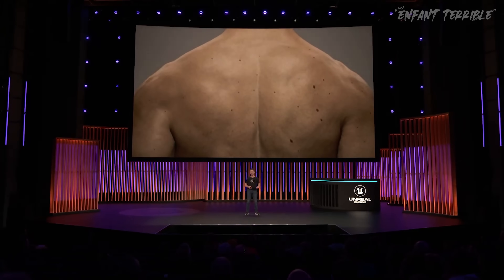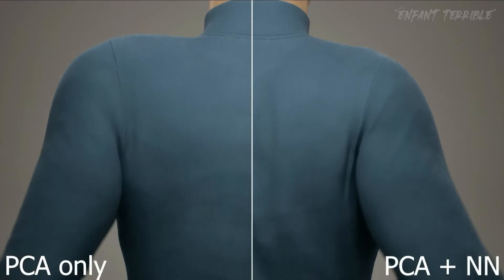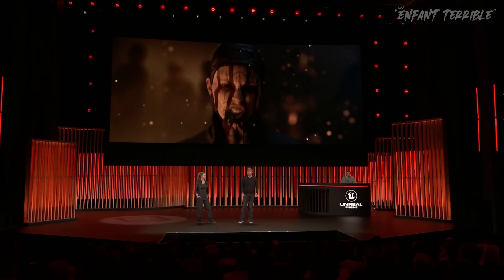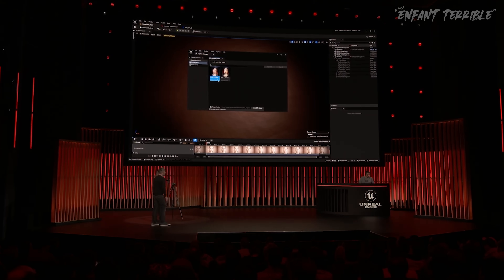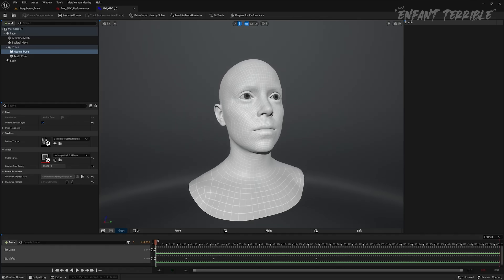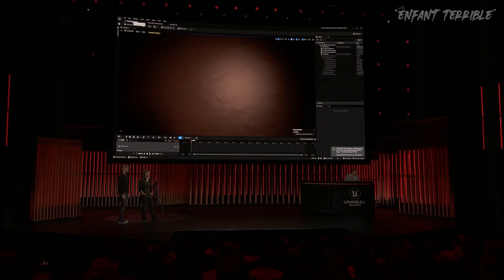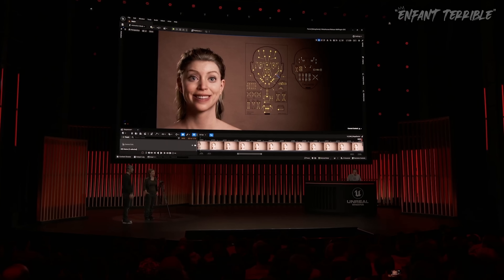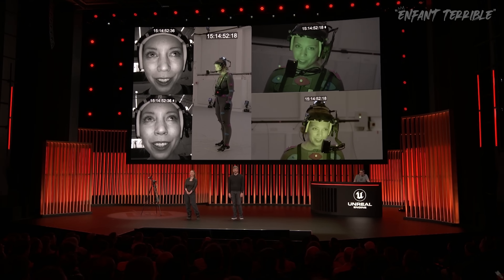New METAHUMANS are TOO REALISTIC in UNREAL ENGINE 5.2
Unreal Engine 5.2 ML Deformer can be utilized to achieve lifelike deformation on your own real-time characters. It shows an approximation to a full muscle sim that takes 1 minute per frame normally. Also does cloth approximation. The footage included in this video is running live on PS5.

00:00 Metahuman Deformation on real time characters
01:42 New Metahuman Animator

FOR DEVELOPERS 📩 Want your game featured? We do gameplay previews and compilations every day!